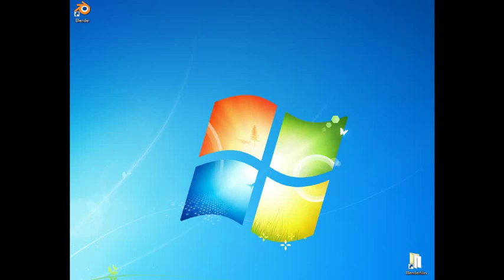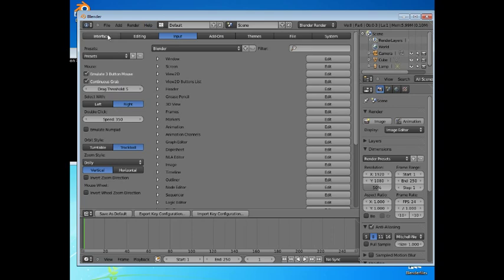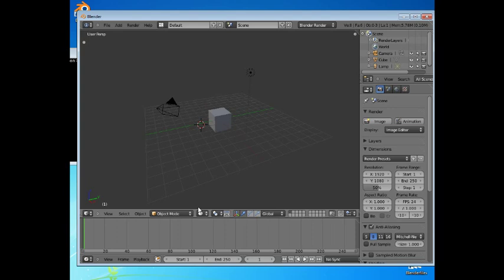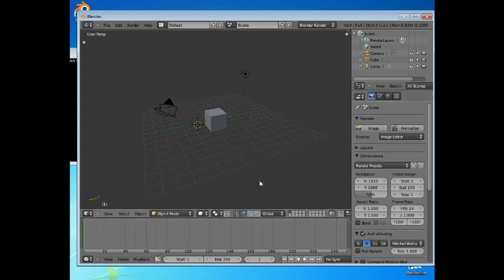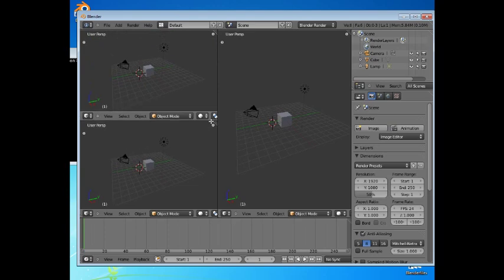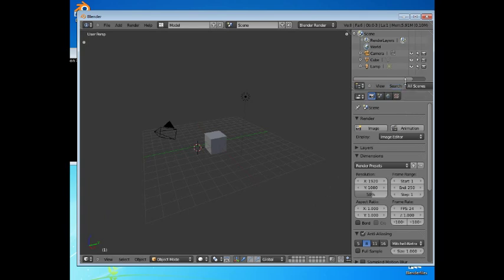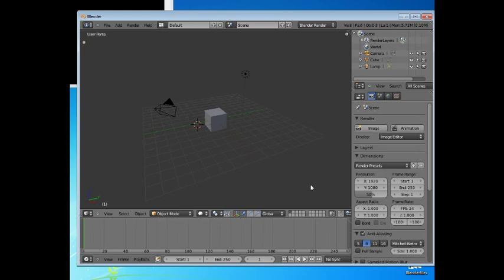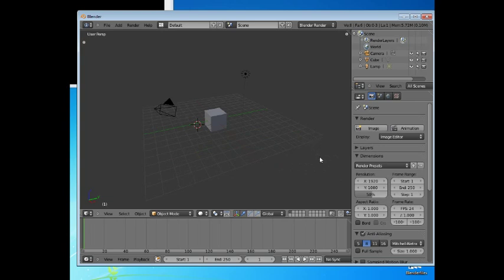Absolute Beginners Blender 3D #2 Tutorial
Blender 2.6 tutorial which shows how to manipulate the panels within the blender window. How you can set your user preferences and create your own User interface design.